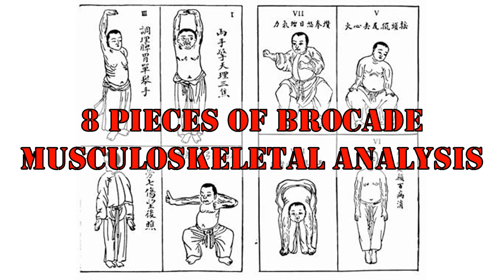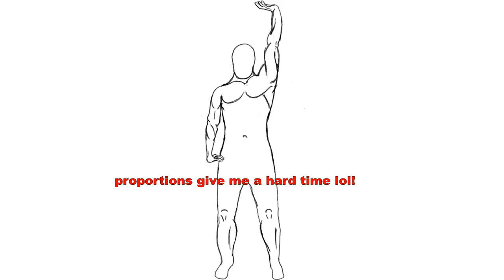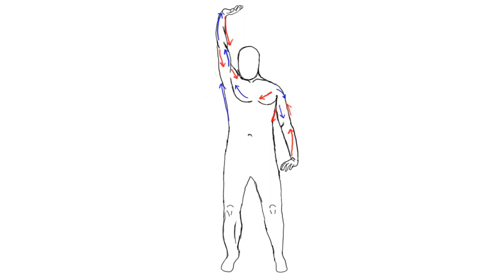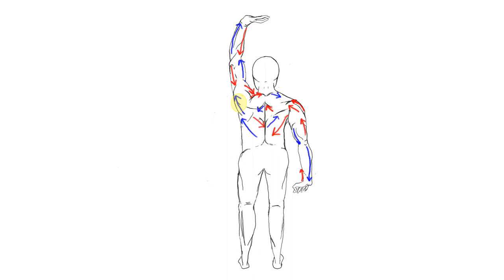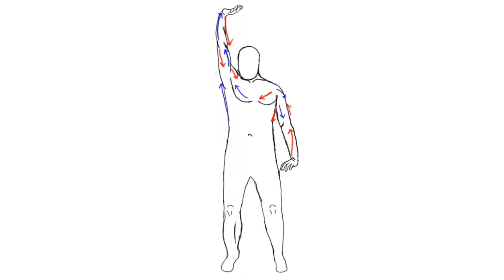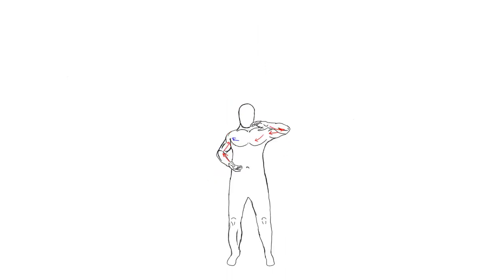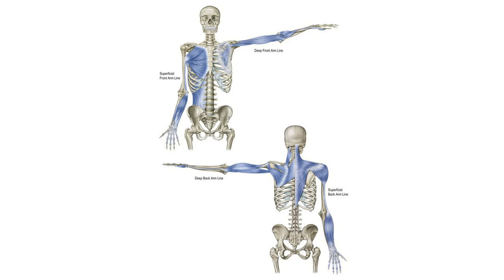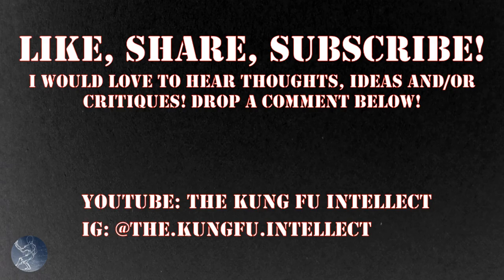8 Pieces of Brocade - Separate Heaven and Earth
Continuing on with the analysis of the movements in the 8 Pieces of Brocade Qigong set is the movement commonly known as Separate Heaven and Earth.  This movement involves pushing up towards the sky with one palm while pushing down with the other palm.  This video describes the basic points of the movement then studies the state of various muscles involved including the relationship to myofascial meridian presented in Anatomy Trains.
I'm also trying my hand at animation and working on my drawing ability.  Hope it's not too bad :)